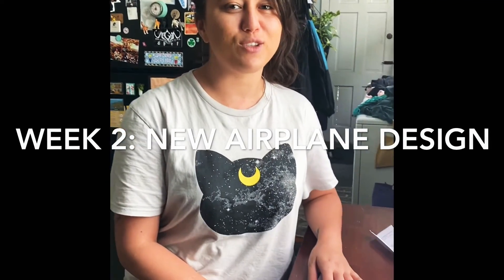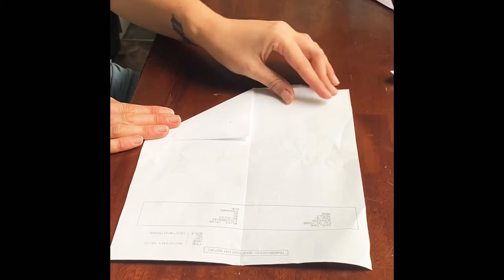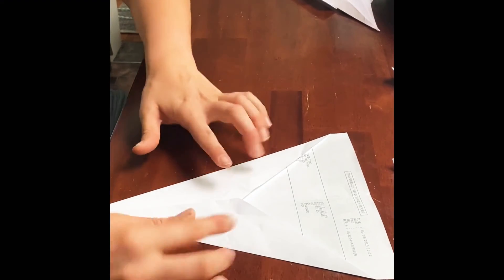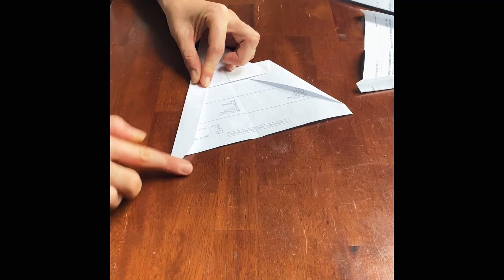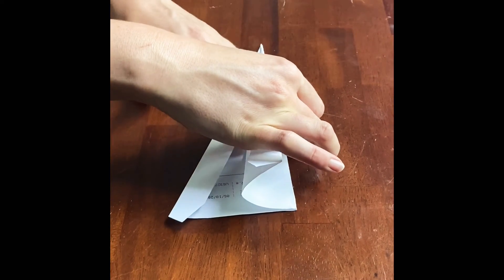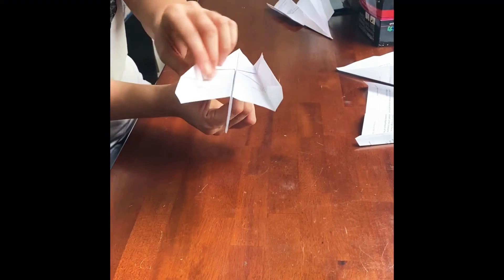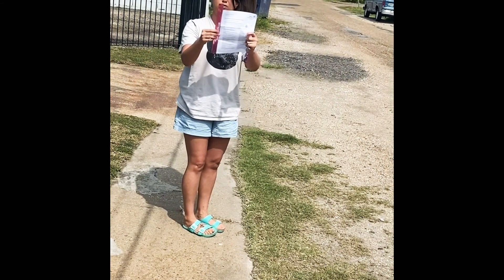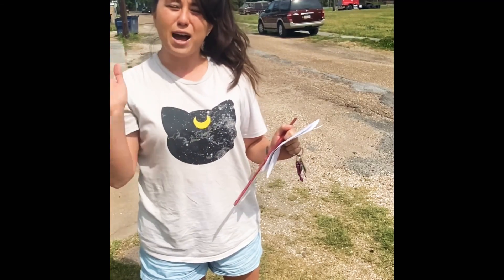Fold airplane design #2 in our series: Ms. Charles ISL Uptown 3-8th Art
You will need junk mail and a ruler, if you have one.  As shown in the video, my plane flew 27 1/2 feet (8.4 meters).  A tape measure would be better to measure the flight distance; I will demonstrate the week after Spring Break.